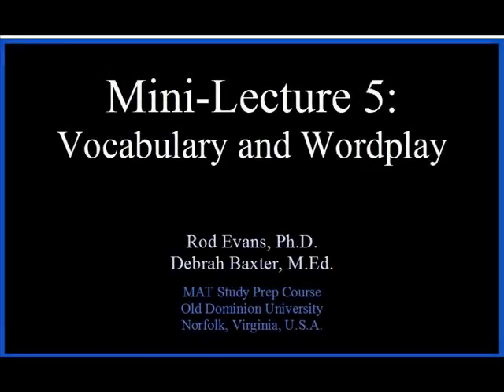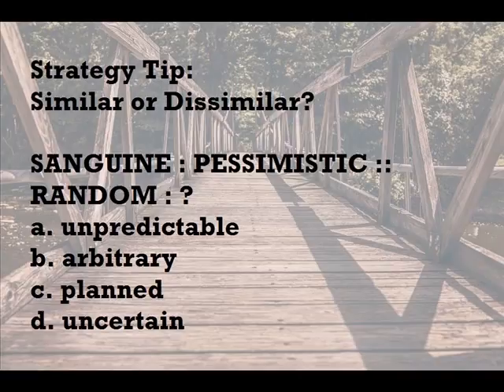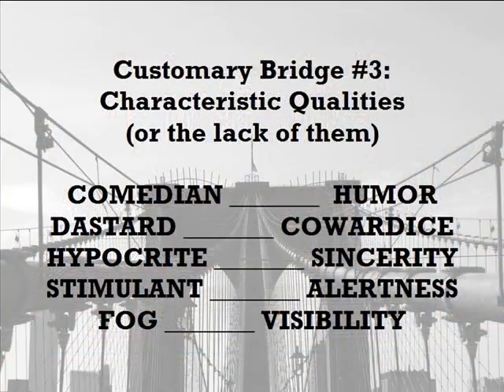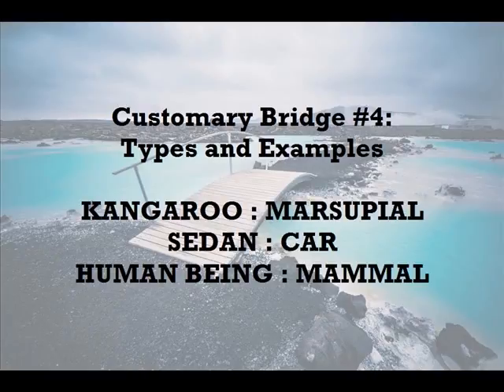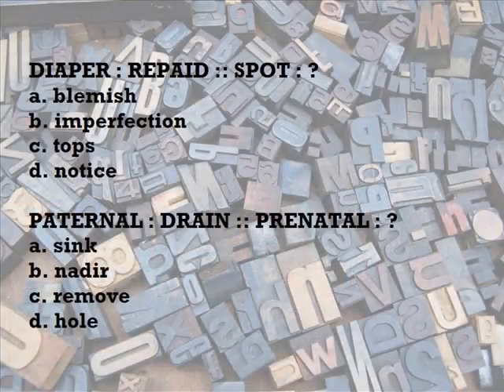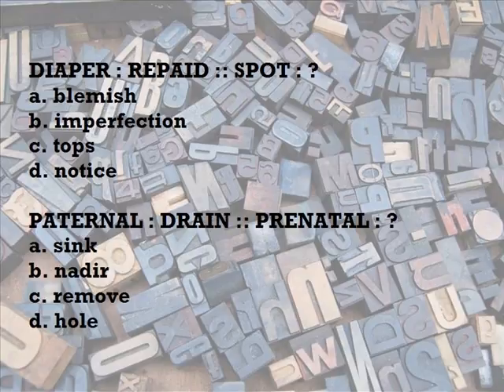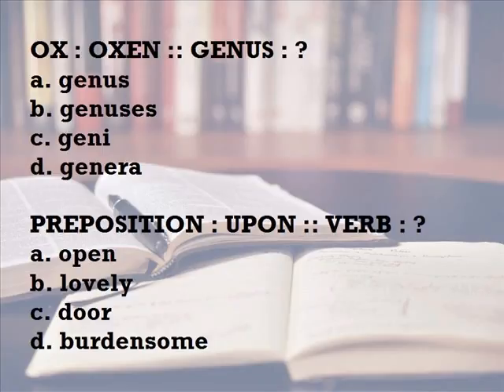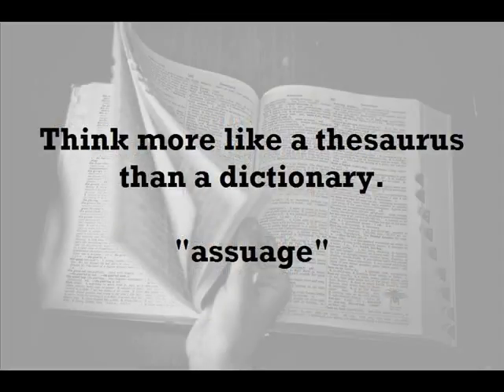Mini-Lecture 5: Vocabulary and Wordplay